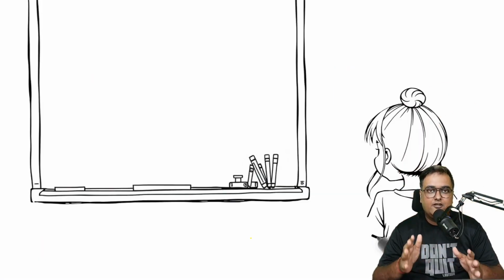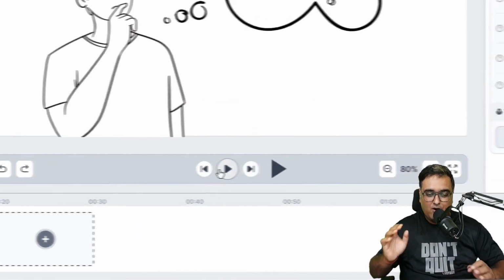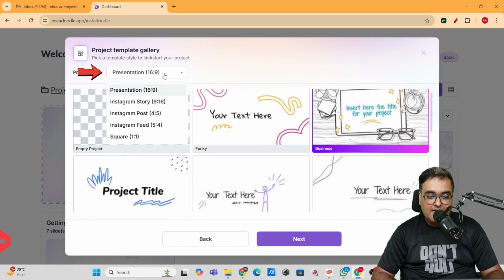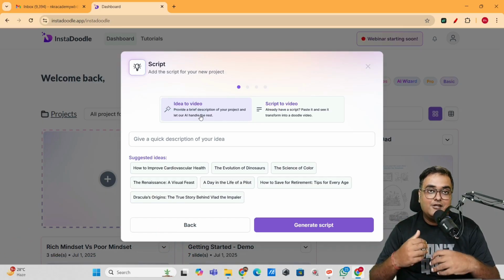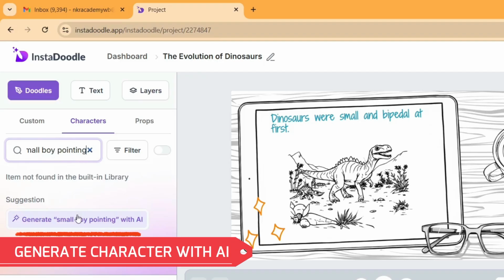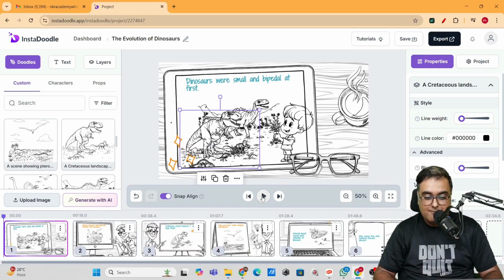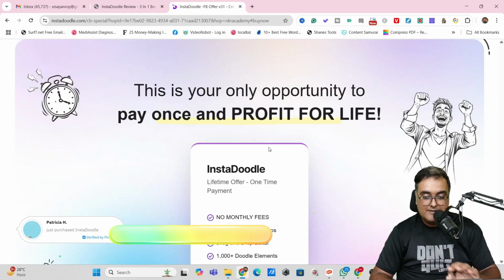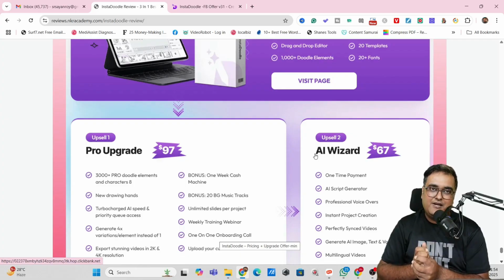🚨 InstaDoodle Review 2025 | Full Demo + Pro, AI Wizard, Color Splash & Image Engine Explained 🎨🧠🚀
🔍 Looking for the BEST whiteboard animation software in 2025? You’re in the right place!
In this complete InstaDoodle Review, I’ll walk you through every feature, tool, and upgrade available in the InstaDoodle Suite — including hands-on demos of:

⏰ Timestamps:
00:00 – Intro 🔥
00:50 – InstaDoodle Dashboard Overview 🧑‍💻
02:29 - My InstaDoodle Exclusive Bonus Package 🎁
05:09 - InstaDoodle Demo
05:29 - InstaDoodle Demo - Create A Doodle Video From Scratch
08:10 - InstaDoodle AI Wizard
11:27 - Generate Custom Doodle Elements And Backgrounds Using InstaDoodle AI Engine 🤖
15:12 - InstaDoodle Video Export And Rendering In 720P, 1080P, 2k And 4K Export 🎬
16:49 - InstaDoodle Sales Page Walkthrough
17:06 - InstaDoodle Pricing And Add On Details
17:58 - InstaDoodle Pro Add On With 3000 Plus Doodle Assets
18:24 – InstaDoodle AI Wizard ✍️

🎯 What You’ll Learn In This Video:
🚀 How to create stunning animated whiteboard videos and explainer videos using InstaDoodle
🎨 Step-by-step tutorial on using templates, AI wizard, and custom elements
🧠 How to generate doodle-style backgrounds, characters, icons using AI image generation
🔊 Adding voiceovers, transitions, music, and doodle animations
💡 Best practices for making engaging, high-converting marketing videos
📦 Full explanation of InstaDoodle pricing: Basic, Pro, AI Wizard & Color Splash Add-On
📢 Recommended upgrades for creators, agencies, coaches, and digital marketers

🛠️ Tools & Add-ons Covered:
✅ InstaDoodle Basic (Lifetime Access)
✅ InstaDoodle Pro Upgrade (2K/4K export, 3000+ assets)
✅ InstaDoodle AI Wizard (Script + Voice + Auto Visuals)
✅ InstaDoodle Color Splash (Colored Doodles Plus 2000 Color Assets)
✅ InstaDoodle AI Image Engine (Create Custom Doodle Elements Using Keywords)

💥 Why InstaDoodle?
🔹 No Monthly Fees – Lifetime Access
🔹 1000s of Hand-Drawn Assets
🔹 AI-Powered Text-to-Video
🔹 Perfect for YouTube, Reels, Facebook Ads, Online Courses & More
🔹 Boost Engagement, Leads & Conversions 🔥

👉 Got questions about InstaDoodle? Drop them in the comments below! I reply to EVERYONE! 💬

🎁 Use my link for exclusive bonuses & discounts! 💡